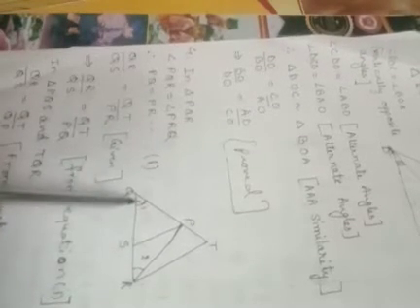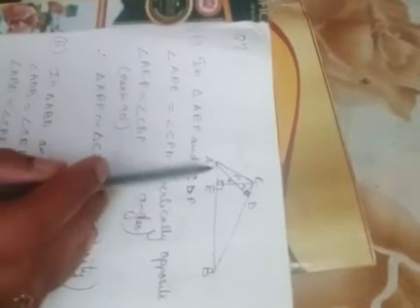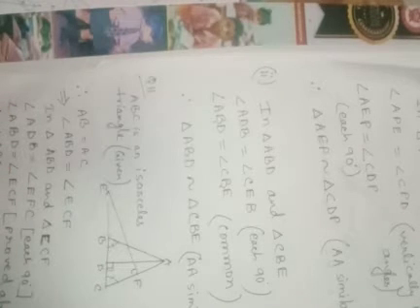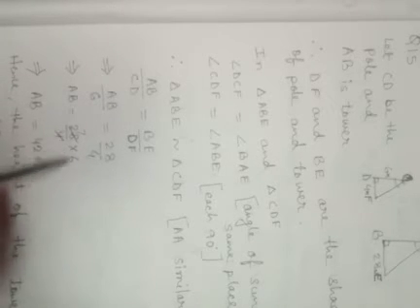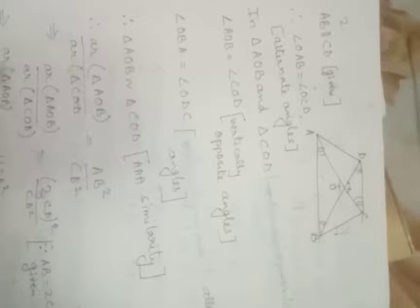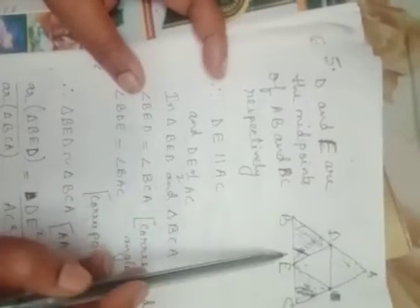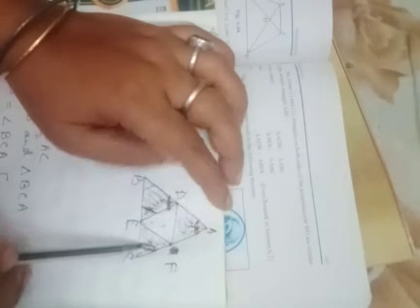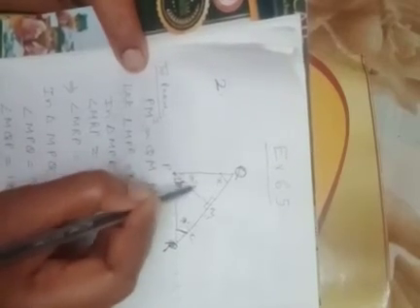October 3, 2020